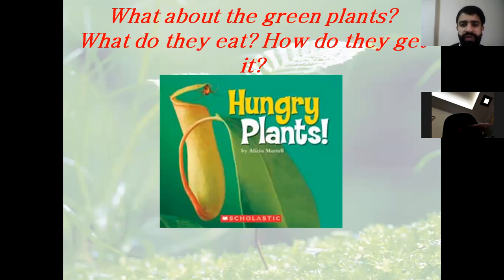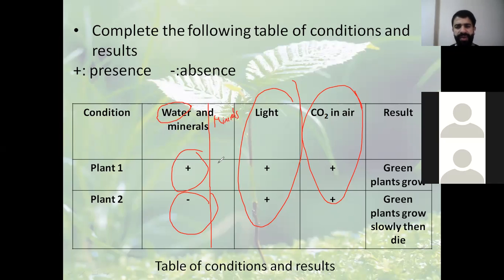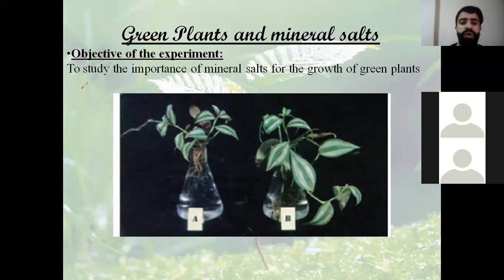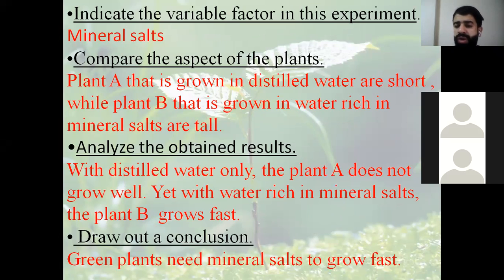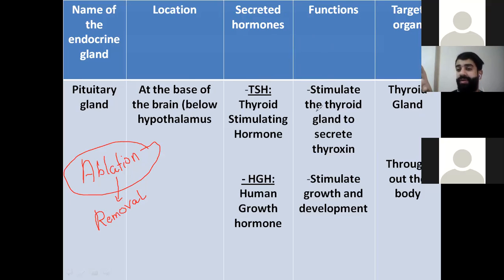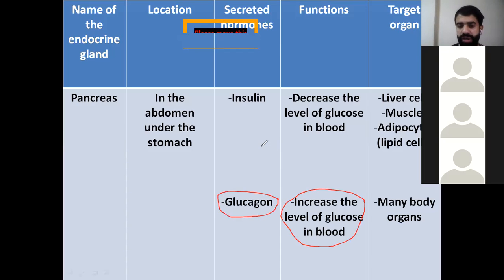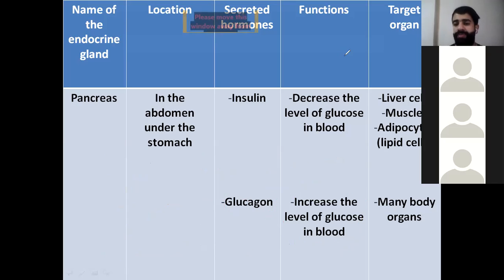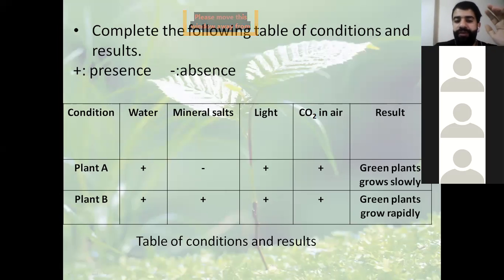S2 Live Session Week 24